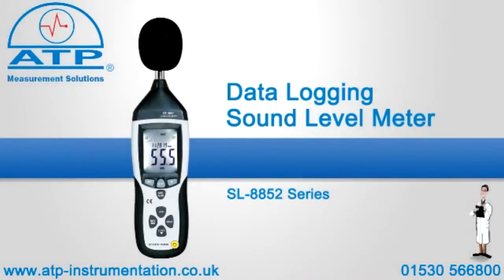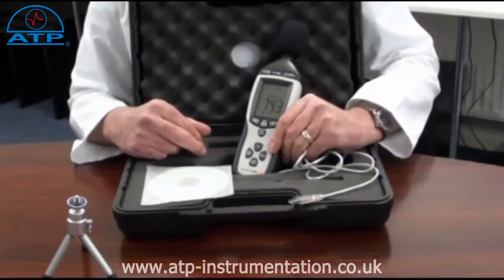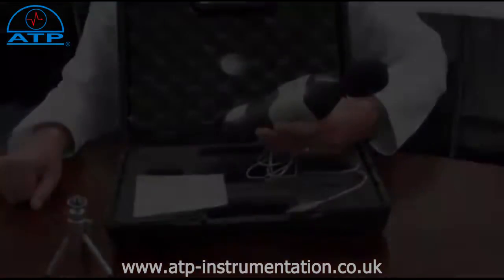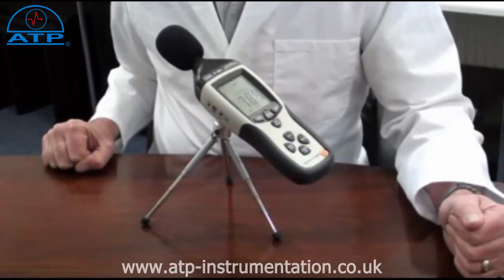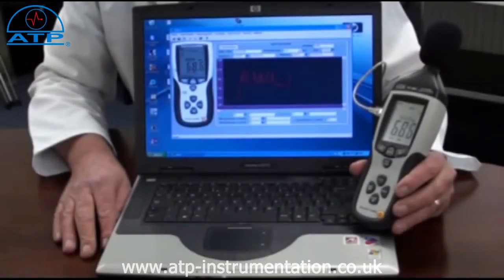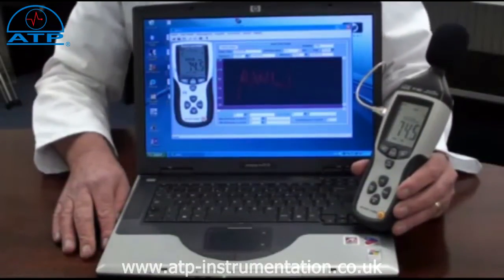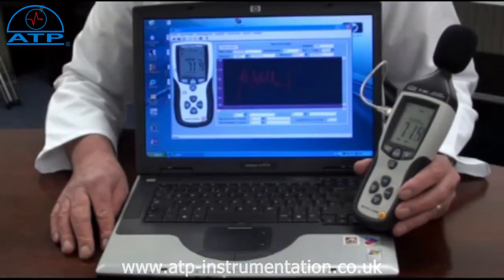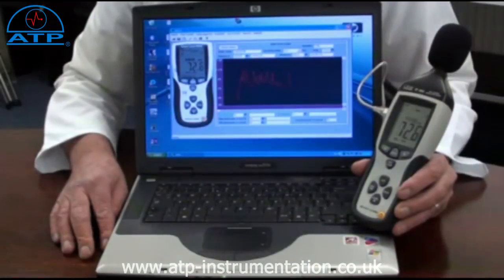Precision Data Logging Sound Level Meter | ATP Instrumentation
Precision sound level meters designed to meet IEC 61672-1 Class 2 with accuracy of ±1.4dB. A ½" electret condenser microphone ensures accurate and repeatable readings. A modern ergonomically shaped grip, high-intensity backlight and USB interface make these sound level meters extremely convenient to use.

•    Auto Ranging 30 to 130dB,Manual Ranges 30 to 80dB, 50 to 100dB, 80 to 130dB
•    0.1dB resolution
•    selectable 'A' & 'C' frequency weighting
•    Fast or Slow response filters
•    58mm LCD display with function indicators, bargraph and backlight
•    Min/Max, Data Hold with Peak Max and Peak Min
•    Over Range and Under Range indication
•    Auto Power Off after 15 min's of no activity (Can be user disabled)
•    USB interface for real time transfer of readings to a PC
•    Data logging for 32,600 readings
•    Data sampling interval can be set by the user from 0.5 second to 2 seconds
•    Standard 4mm camera bush for tripod mounting
•    Supplied with battery, wind muffler, tripod, USB cable (2m), software, AC/DC Mains Power Adaptor and hard carry case

Product Web SKU:
ASL-8852